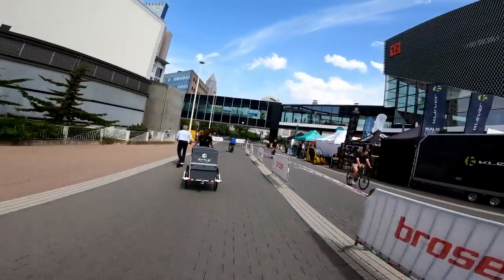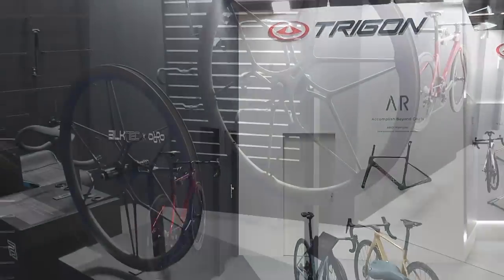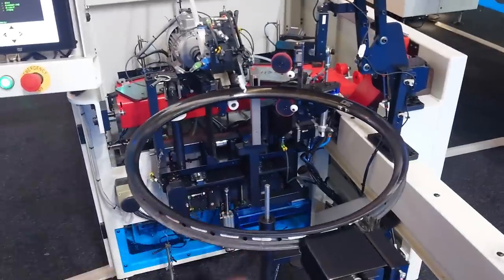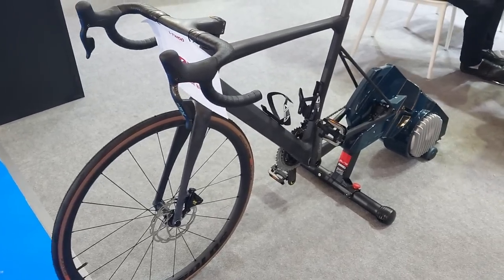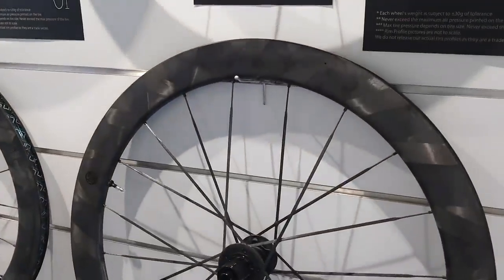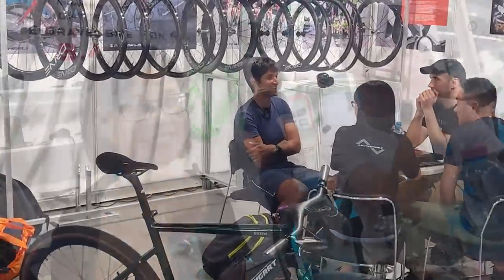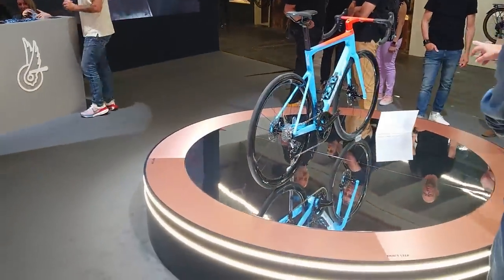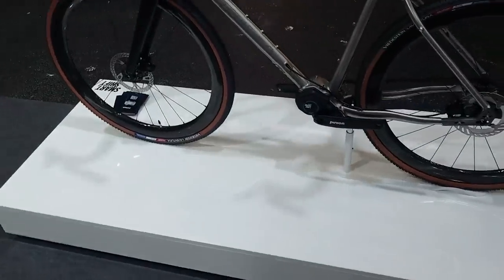Eurobike 2023 - the state of Engineering in the bike industry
Believe it or not, this is just a fraction of what I filmed and commented! Hope you enjoy. Time for a rest. 2.5 very tiring and hot days!
Chapters:
0:00 Intro
3:46 Trigon
5:48 Sava Dream maker (nightmare maker)
6:12 Wheel mechatronics
6:34 EXS
7:53 Fake Fox Factory forks
8:02 LTWOOOOOO!! madness
11:23 STREN Carbon spokes
12:26 Farsports
12:51 NTN Europe
14:38 Winspace new MEGA wheels
15:46 Elite Wheels & Interviewing
18:36 Worlds lightest Thru Axles?
19:27 Cybrei Carbon cranks
20:10 Classified meeting
21:08 Campagnolo Super Record
21:40 Tricktsuff
22:17 Pinion E-Drive interview
24:13 E-Bike QC issues?!
25:42 Croder modular crank systems
26:53 Koga Kinsei Aero bike

Thanks again, to all the Patrons.

Head unit:
- UK link